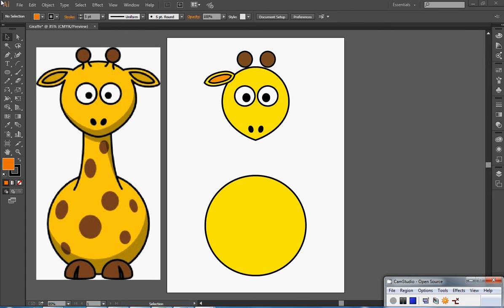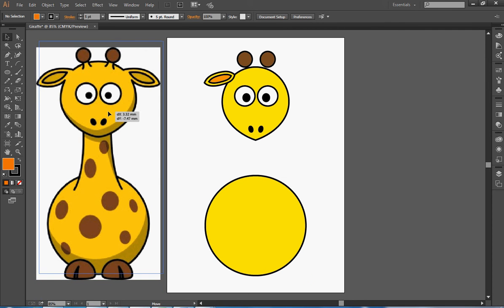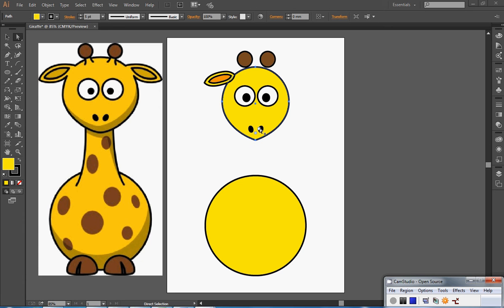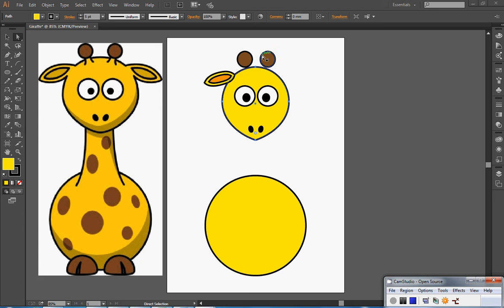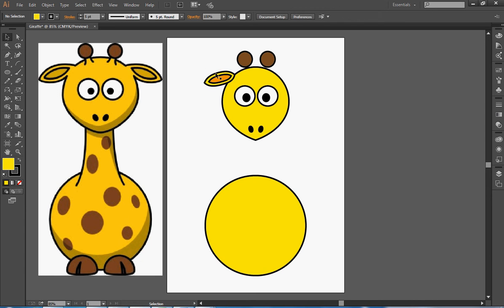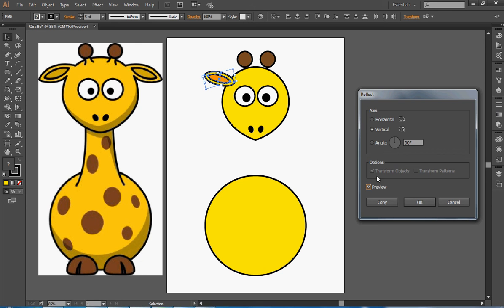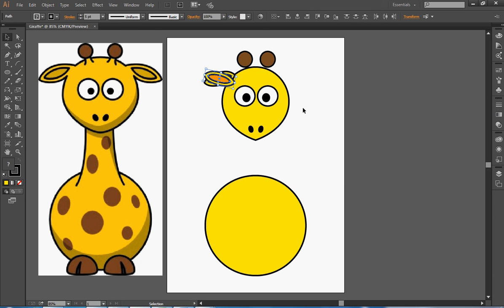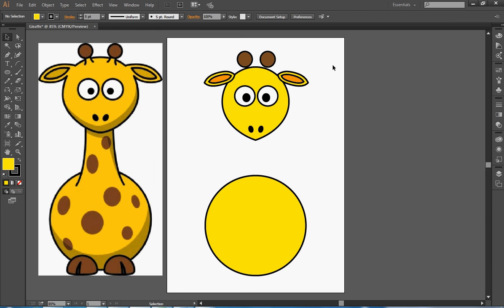Using the Reflect tool